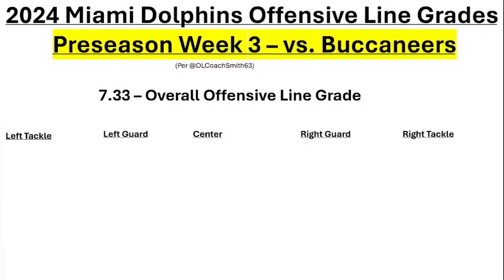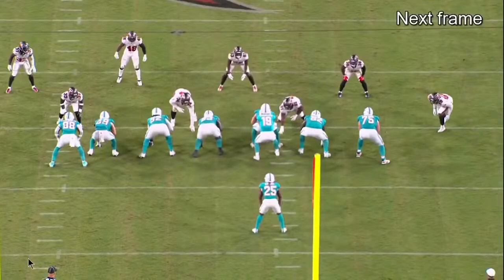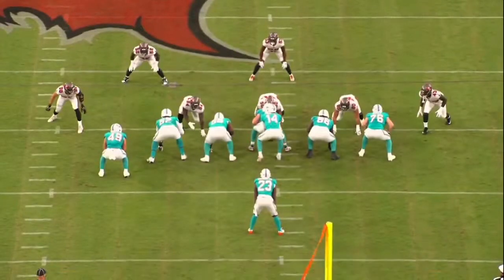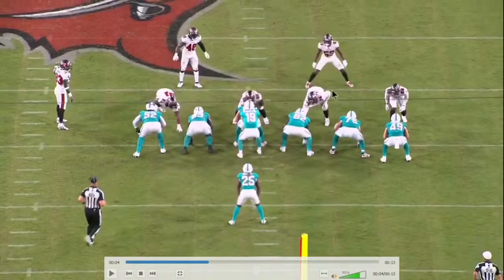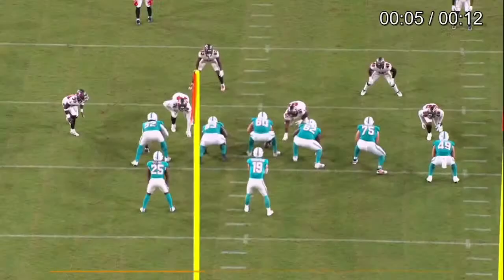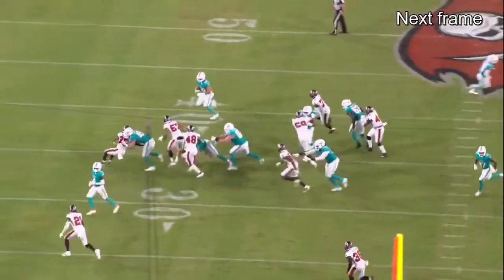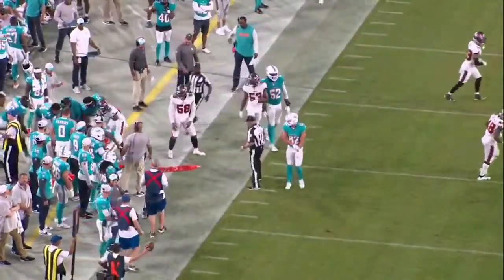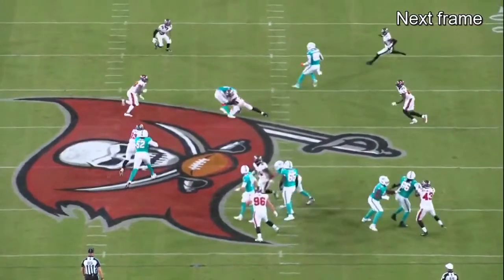Preseason Week 3 Offensive Line Grades | All-22 Review | The Scouting Combine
5RSN's Eric Smith (@OLCoachSmith63) shares his grades for the Dolphins offensive linemen from their preseason matchup vs. the Tampa Bay Buccaneers

Sign up using the code FIVE to double initial deposit at PricePicks.com